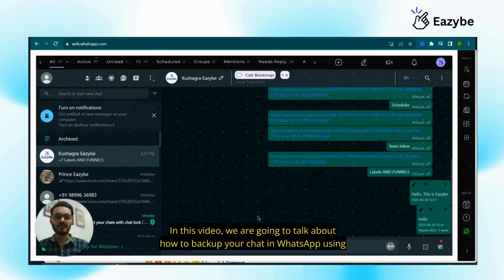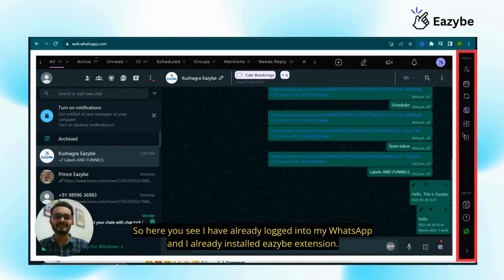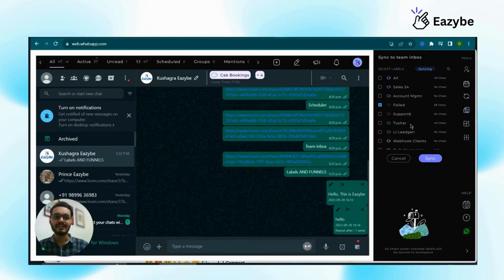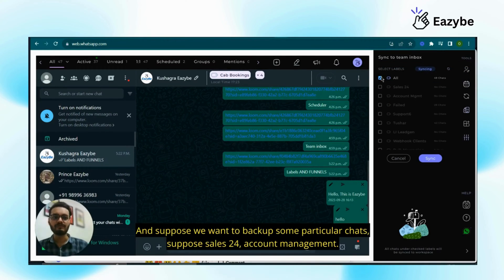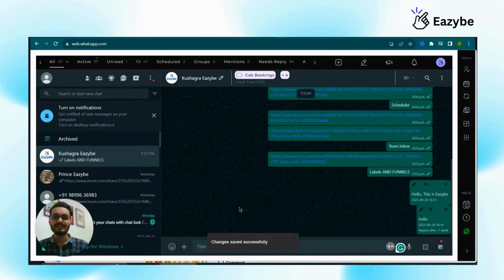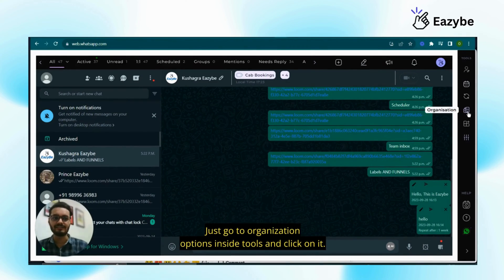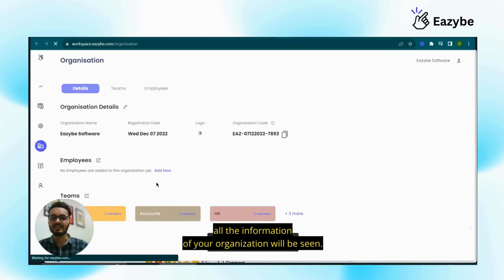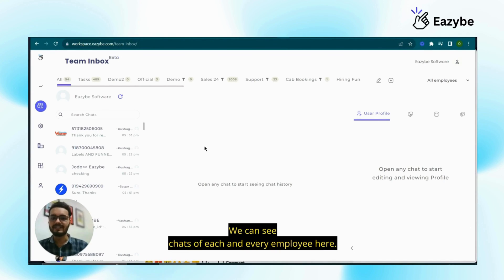How to backup your chats on WhatsApp using Eazybe chrome extension | Eazybe tutorial Video